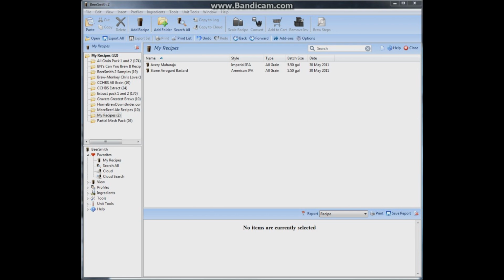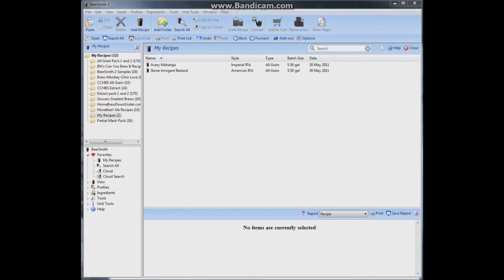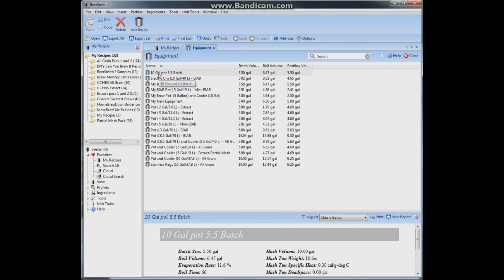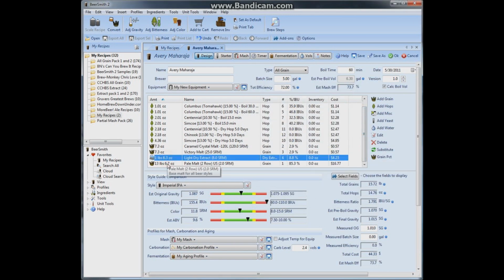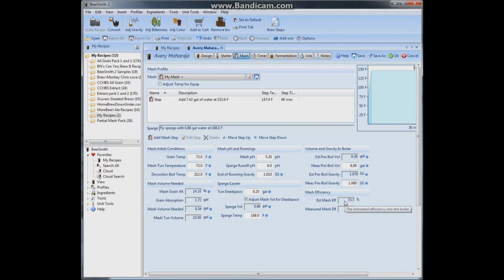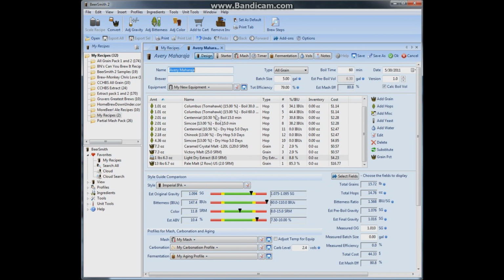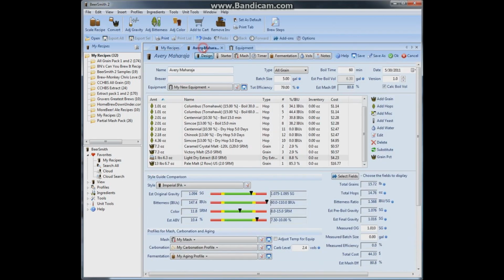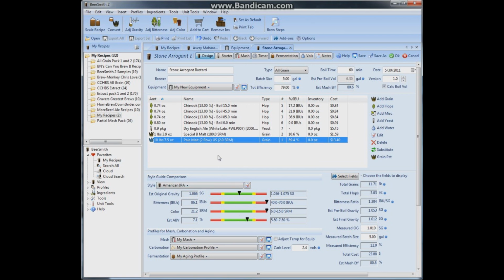Beersmith 2.2 How to Calculate Efficiency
In this video I describe how to use Beersmith 2.2 to calculate your mash efficiency and brewhouse efficiency, and explain the importance of brew house efficiency for recipe design.  For more details please visit this thread on the Beersmith forums: